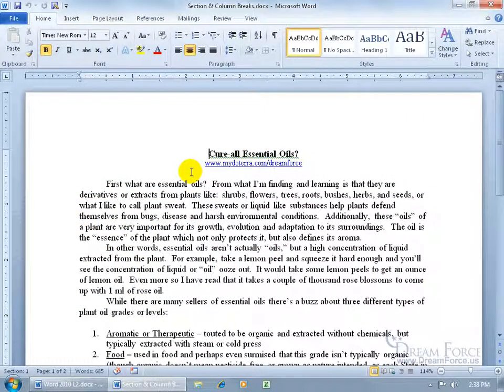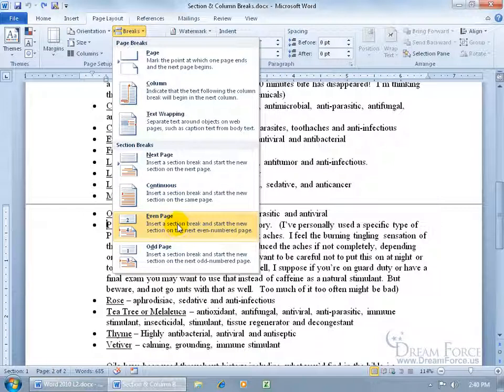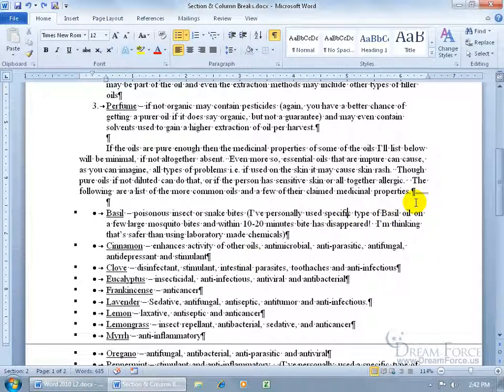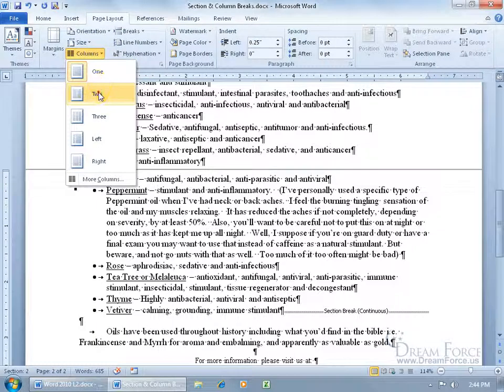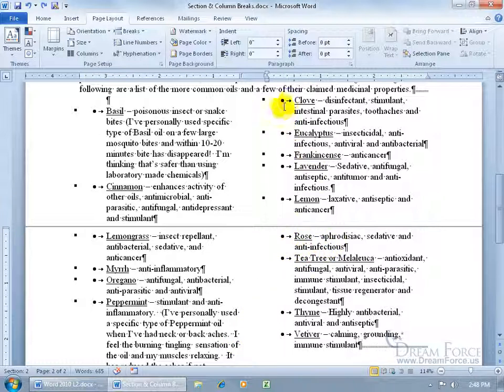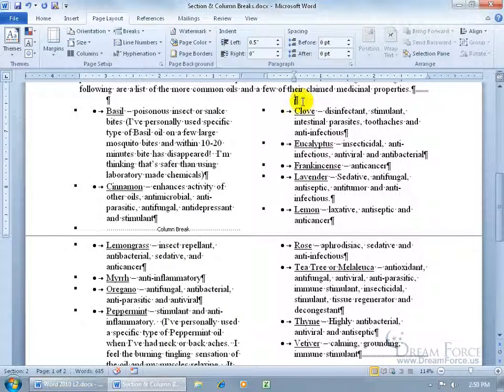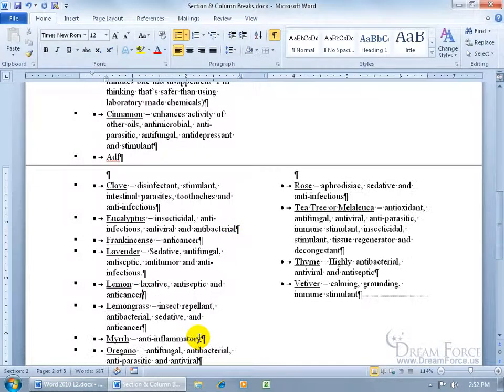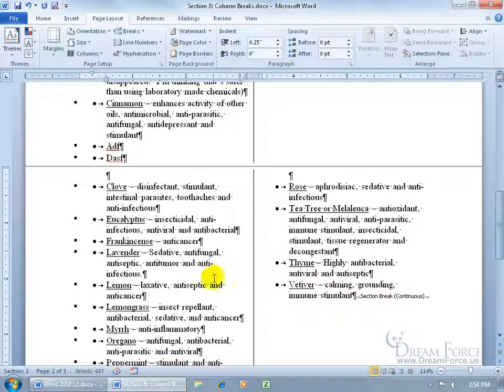Microsoft Word 2010: Continuous and Next Page Section Breaks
Microsoft Word 2010 training video on how to add and work with Continuous and Next Page Section Breaks into your Word document.